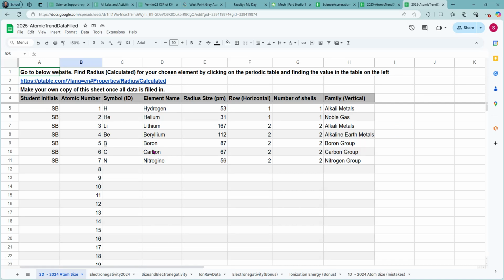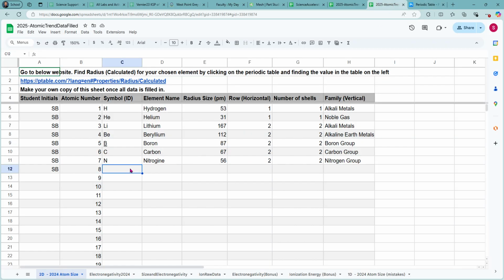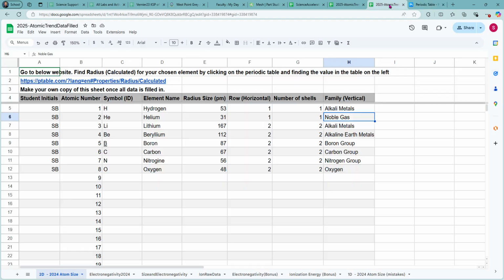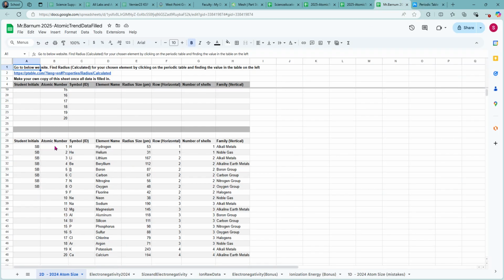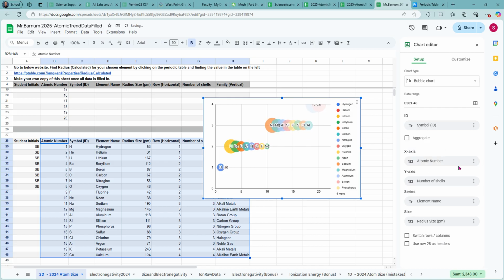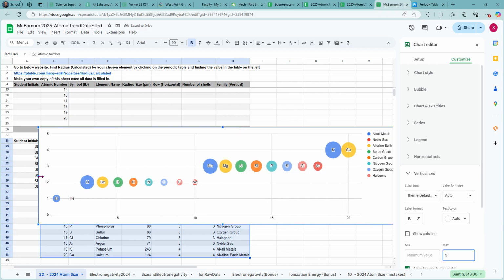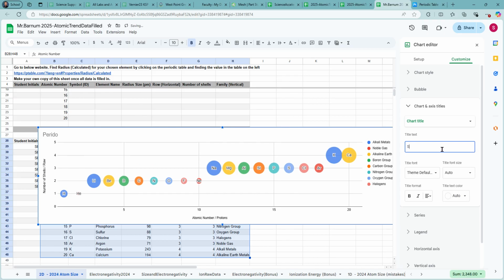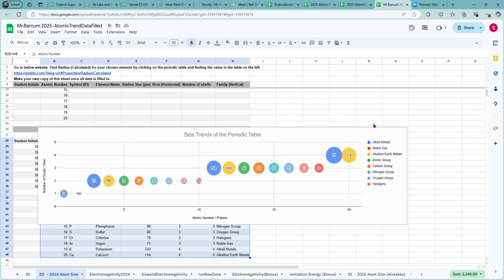Google Sheets Bubble Plot of Atomic Trends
How to use Google sheets to visualize atomic trends, starting with Size.